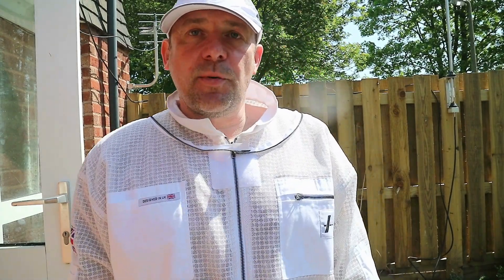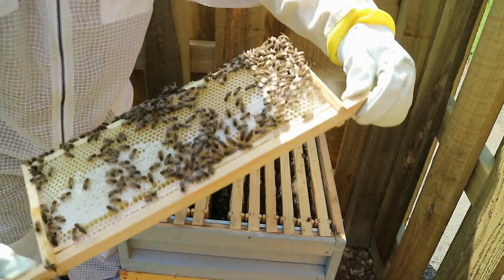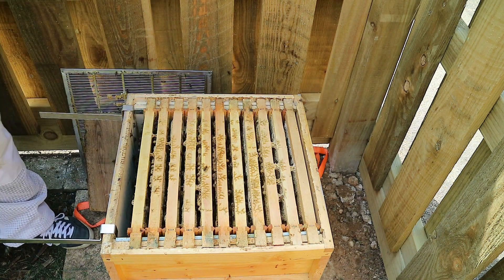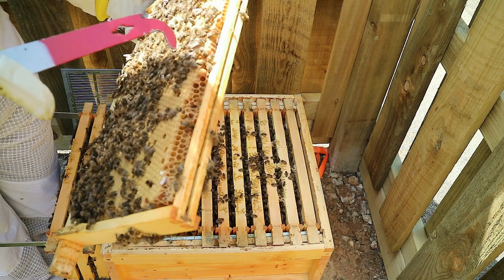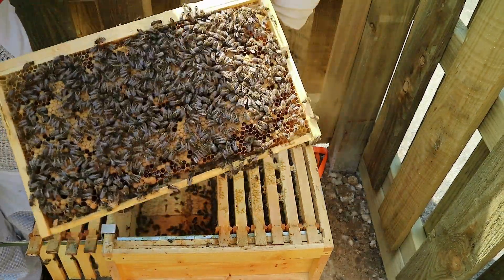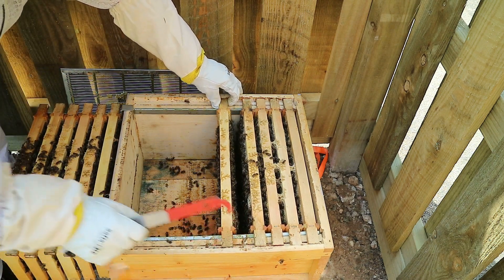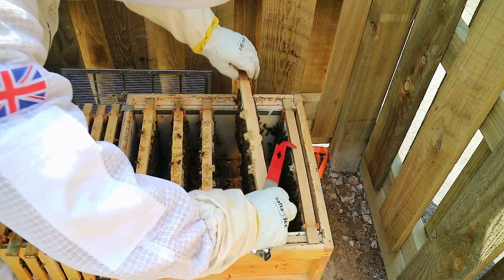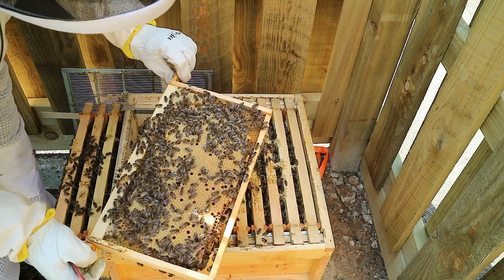Lots of Queen Cells in my Beehive Swarm Cells Beekeeping in the UK.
Swarm prevention, in this Video I open up the Beehive to find Queen Cells, I knock the Queen Cells down to prevent the Bees from Swarming.